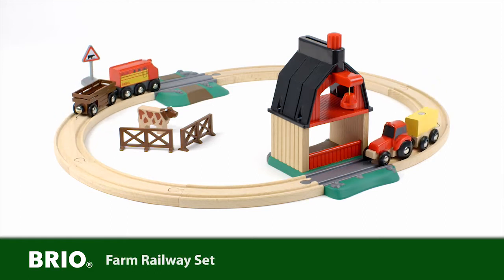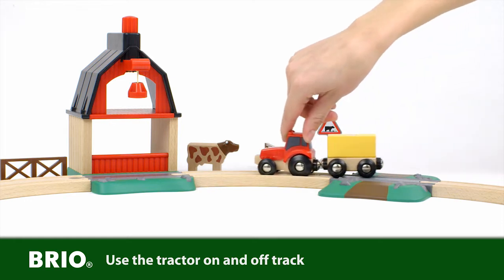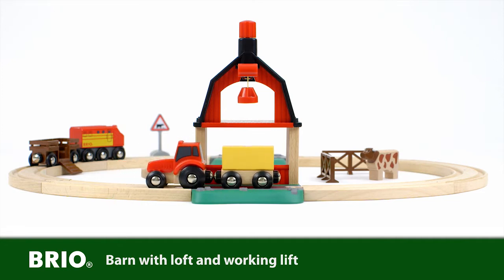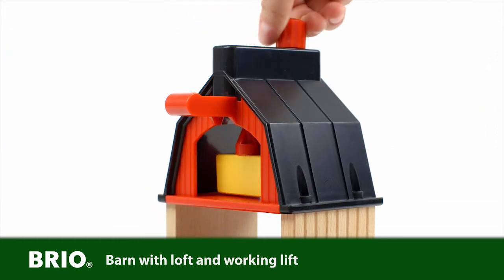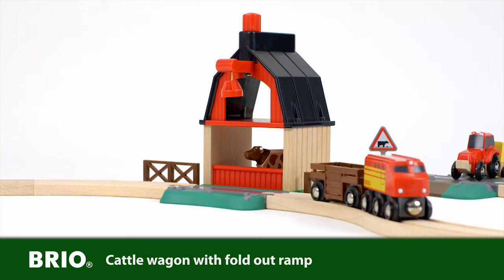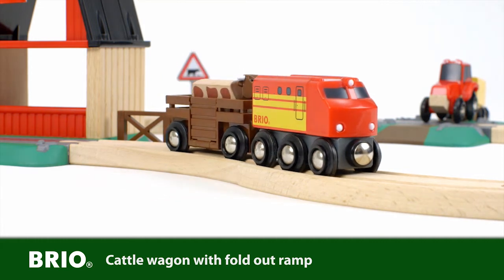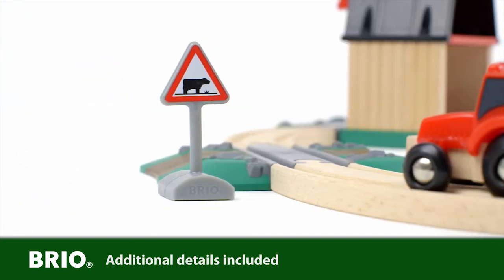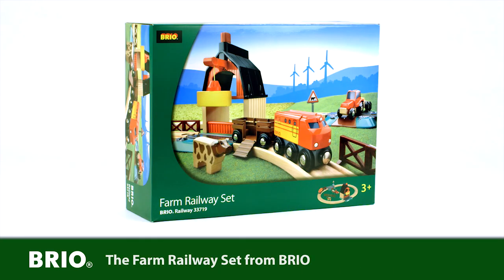Brio WORLD 33719 Farma železnice sada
Vláčkodráha u farmy vám umožní opustit město a vydat se na venkov. Přepravujte zvířátka do stájí na farmu. Tato sada je pěkným rozšířením kterékoliv dřevěné vláčkodráhy Brio. Sada obsahuje traktor, vagonek na přepravu zvířat, lokomotivu, stodolu s jeřábem.
Koupíte na MALL.cz a MALL.sk.